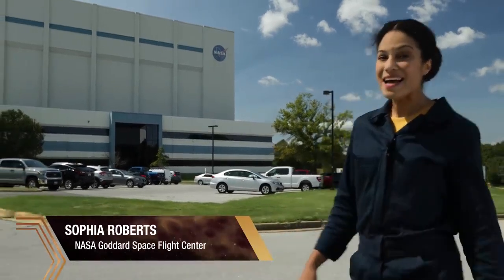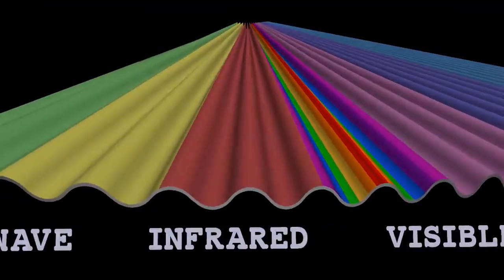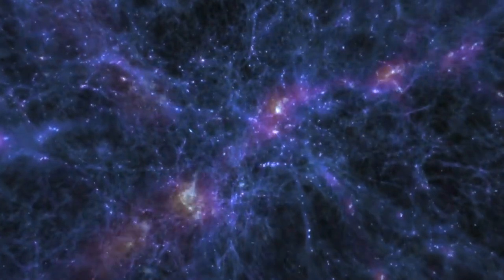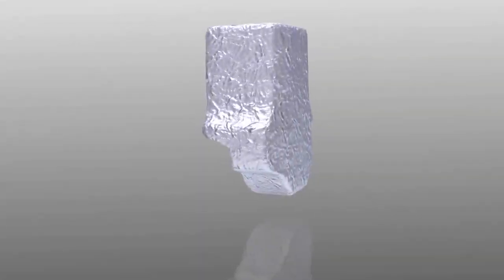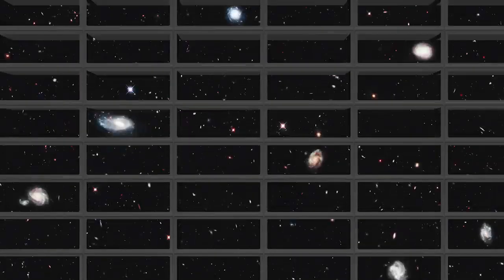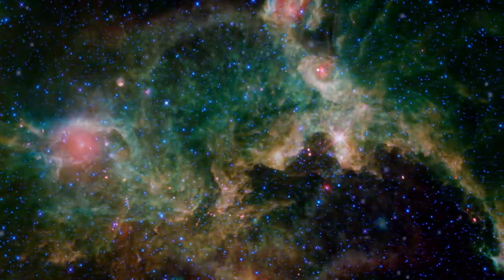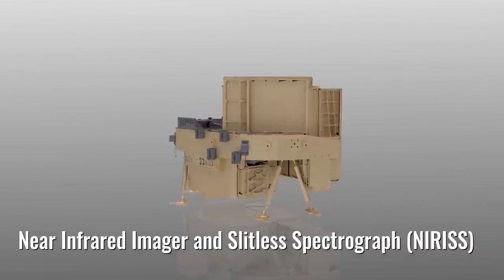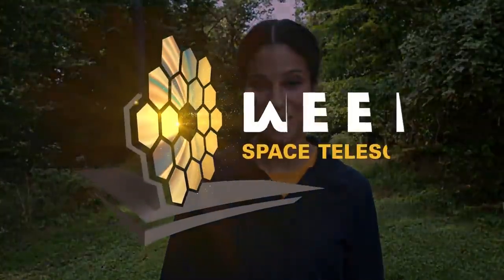Webb Instrument Overview